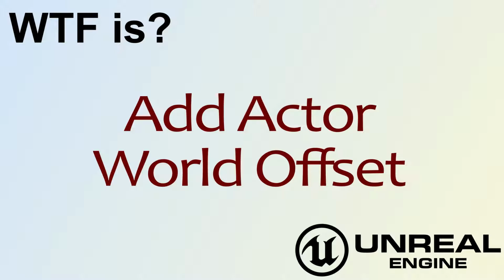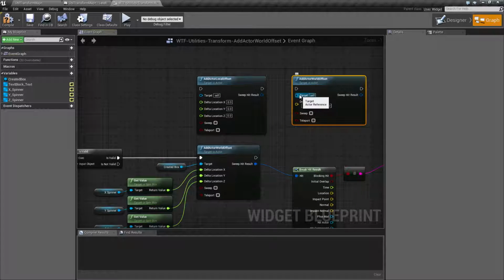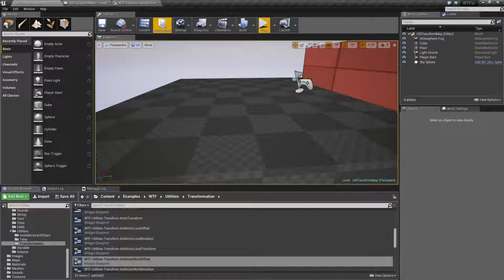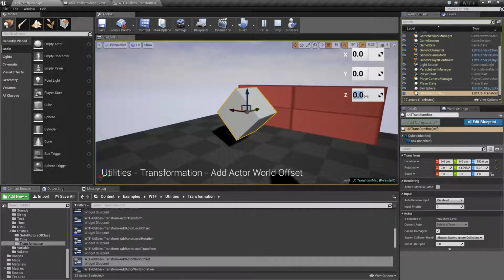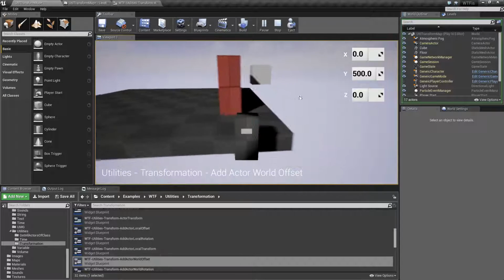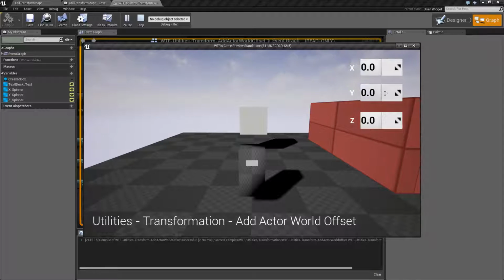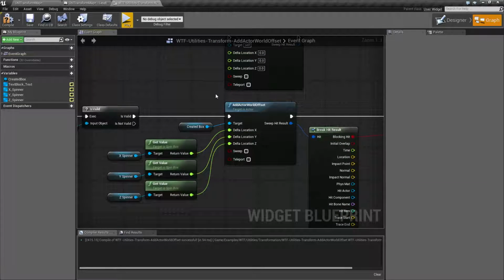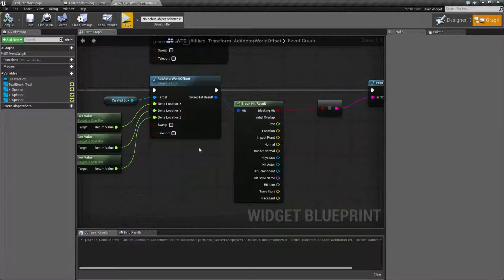WTF Is? Add Actor World Offset in Unreal Engine 4 ( UE4 )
What is the Add Actor World Offset Node in Unreal Engine 4